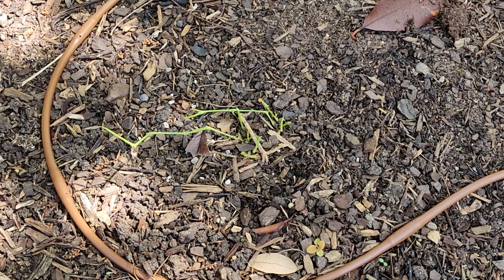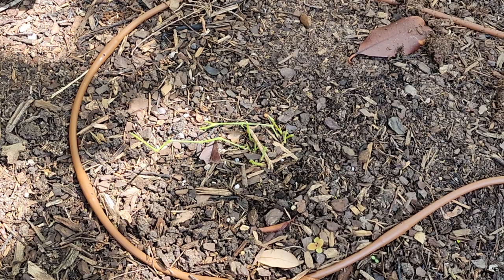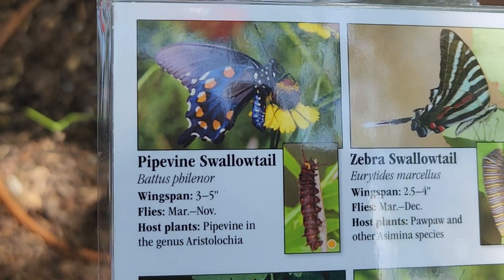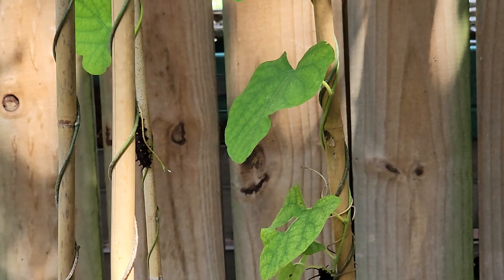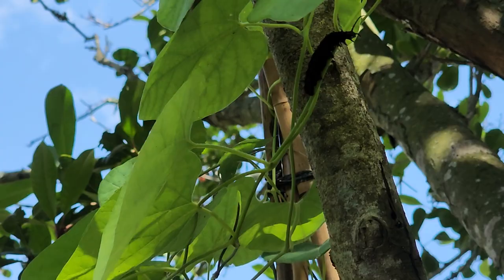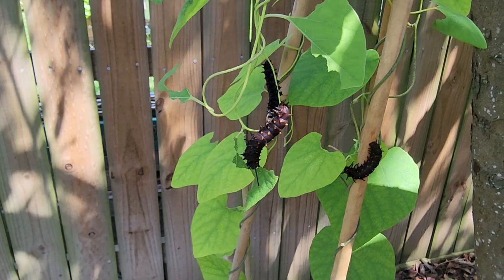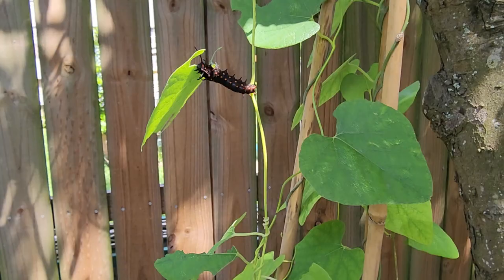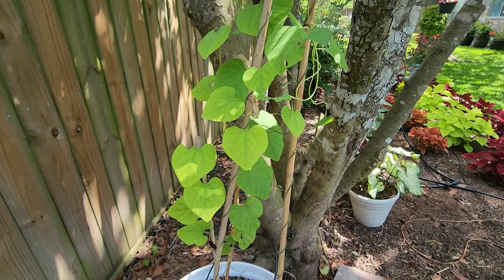Update: Pipevine Swallowtail caterpillars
This is an update to the video I posted a little over a week ago with the first baby Pipevine Swallowtail caterpillars in our yard this spring. They are definitely a lot larger and ready to create their chrysalis. Here is a link to that video